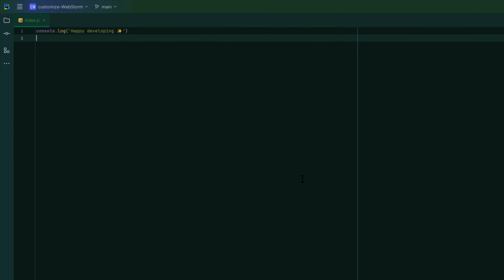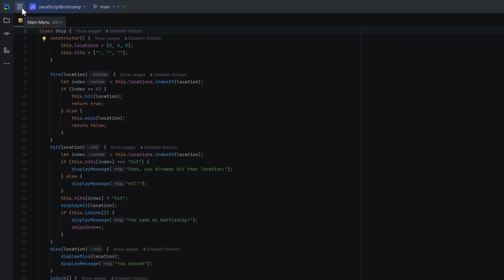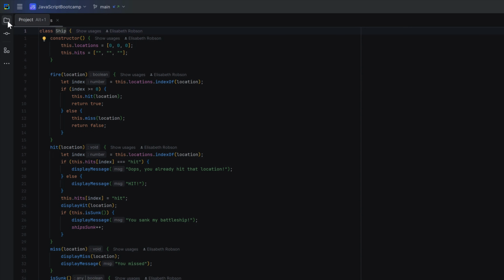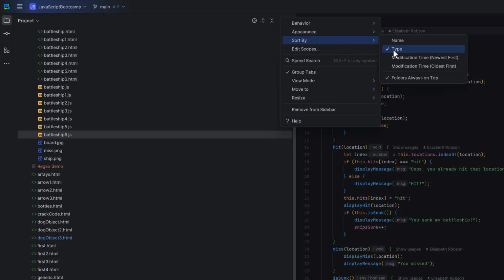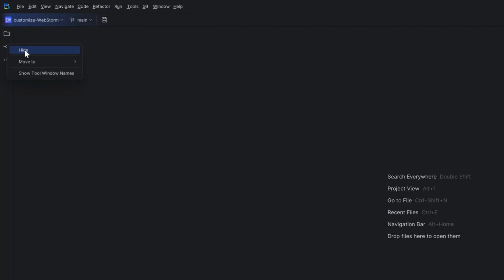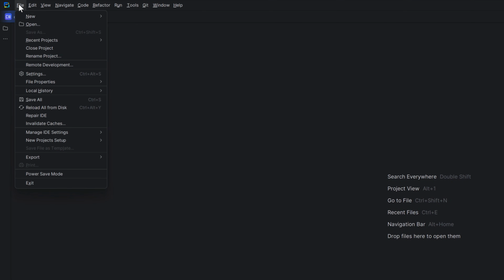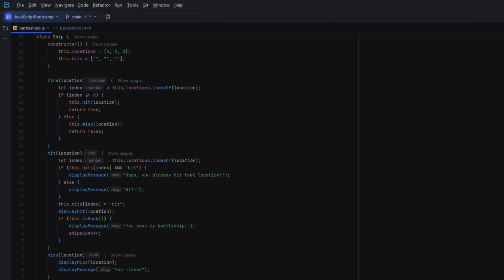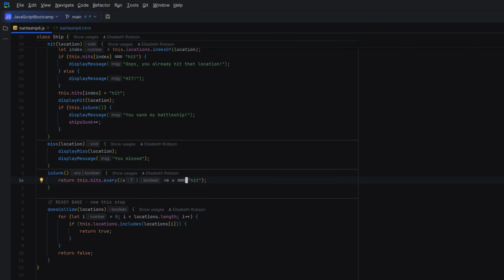Customizing WebStorm: Best Themes, Plugins, and Settings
► Want to try WebStorm? It’s free for non-commercial use!

Ready to make WebStorm your own? 🚀 In this video, we’ll show you how to customize your IDE with themes, plugins, editor settings, and shortcuts! It's perfect for JavaScript and TypeScript developers looking to get the most out of their IDE.

0:00 - Intro
0:36 - Themes
1:24 - Plugins
2:22 - Hidden Options in the Editor
4:06 - Shortcuts
4:44 - Other Setting Options
5:38 - Conclusion